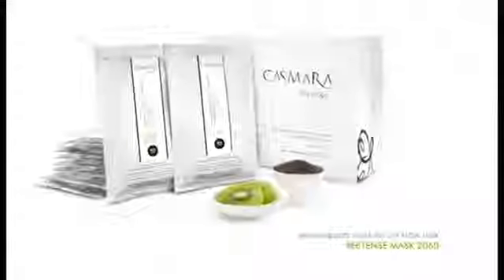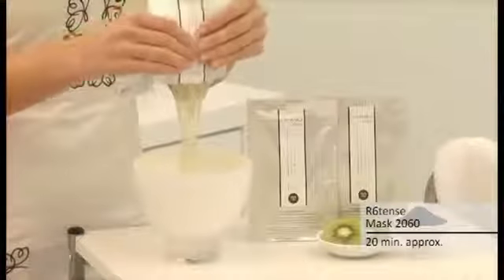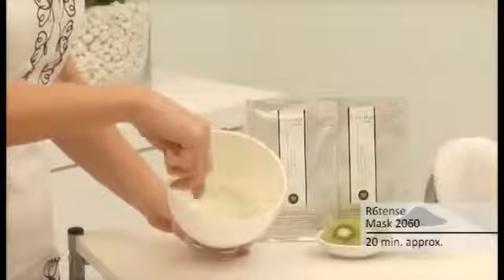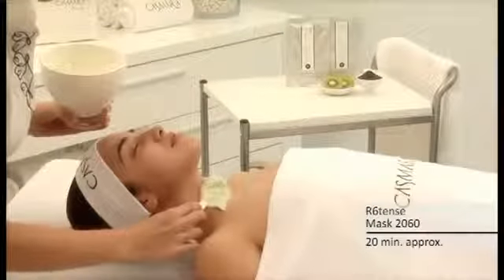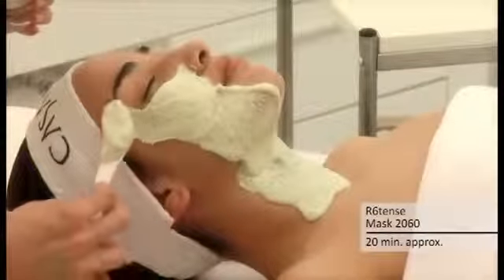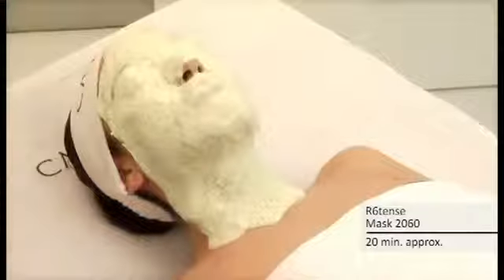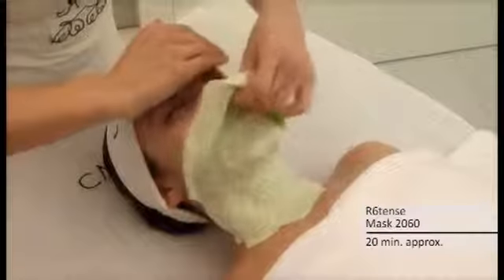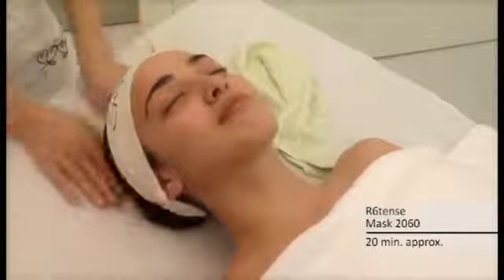Casmara Re6tense Mask 2060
Modelling mask, based on algae extracts, mineral substances and humectants, that has moisturizing properties due to its algae composition. In combination with the kiwi components and poppy seeds has vitaminic, refreshing and reaffirming effects on the skin. The carbohydrates of these algae are able to solidify and form a plastic film that produces a certain pressure on the application area